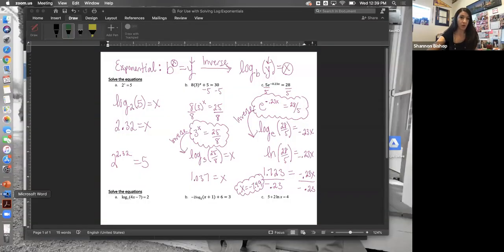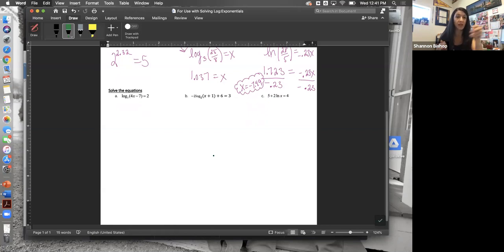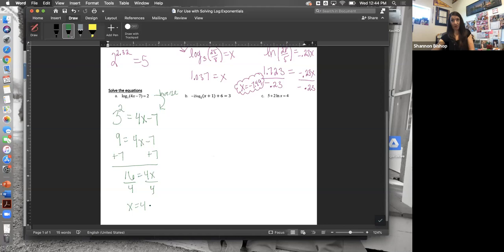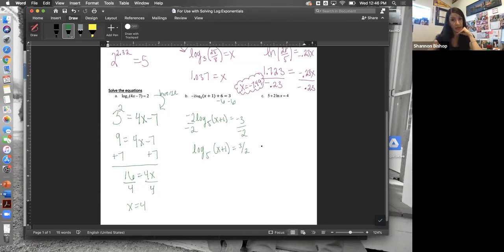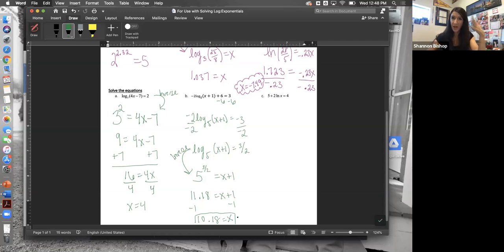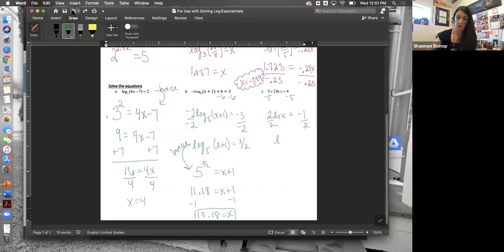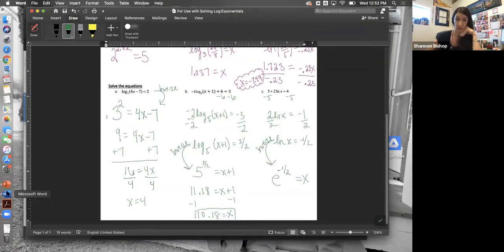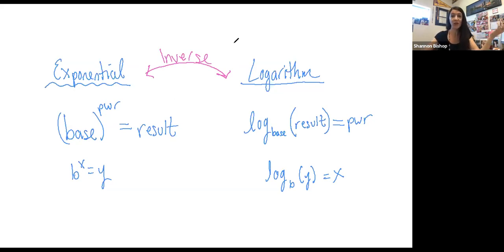Solving Logarithm Equations